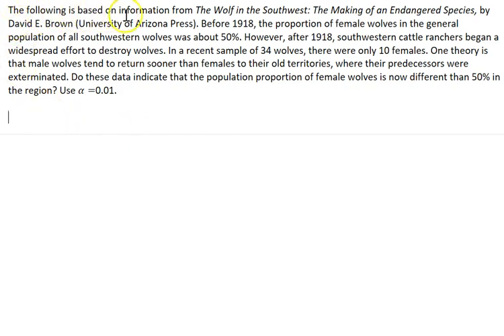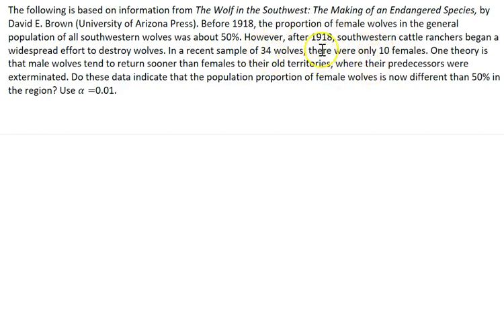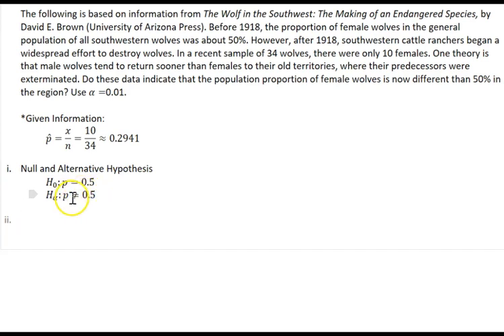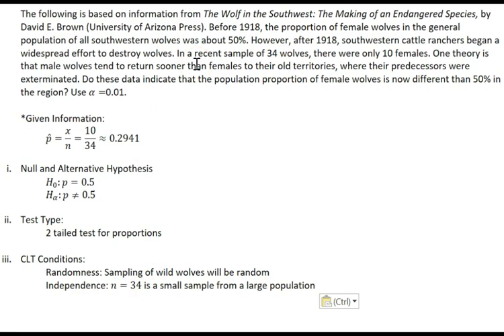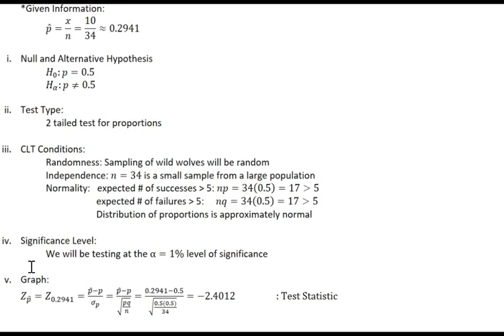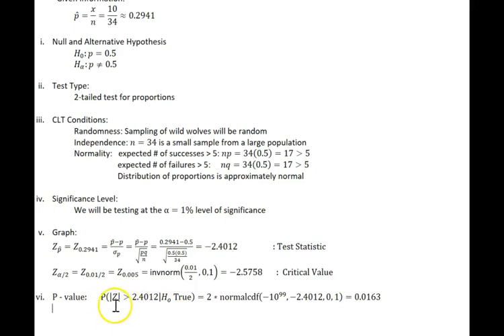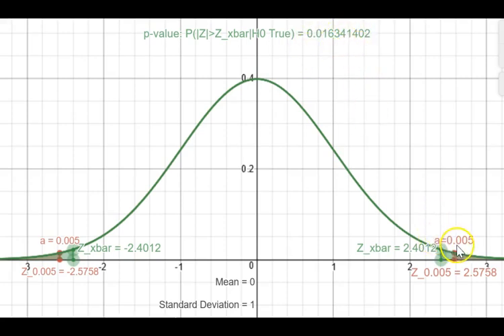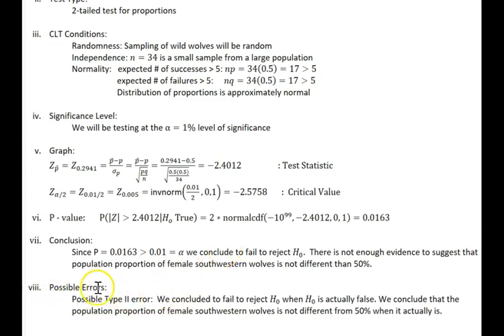Hypothesis Example - Test for Proportions